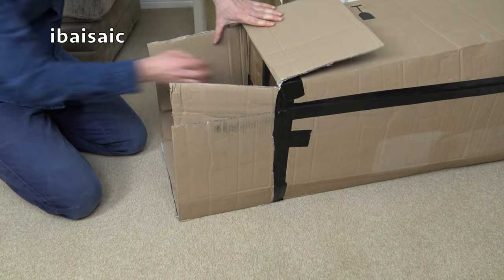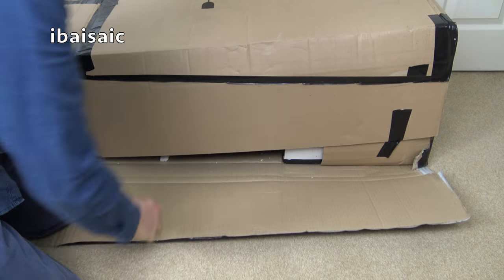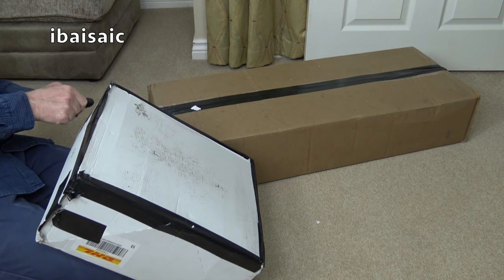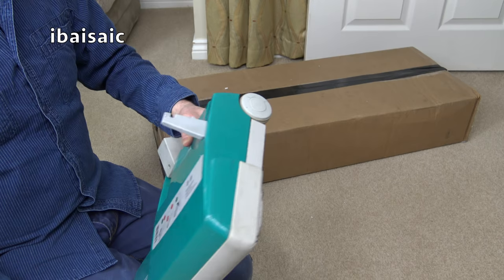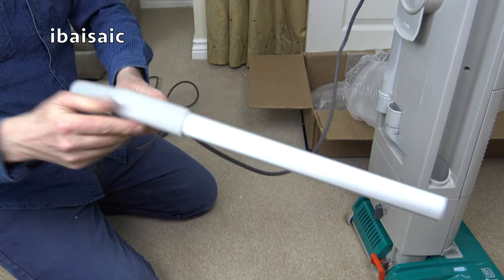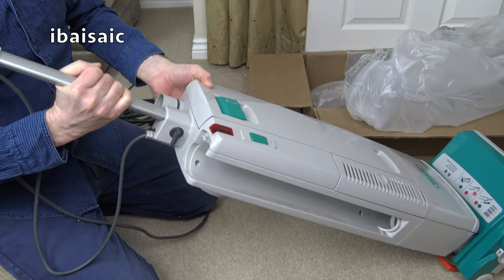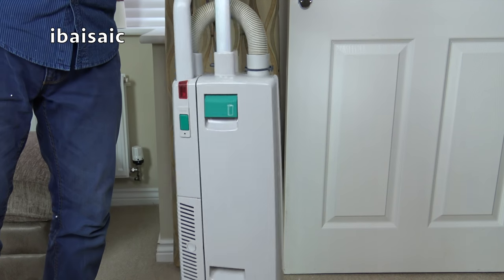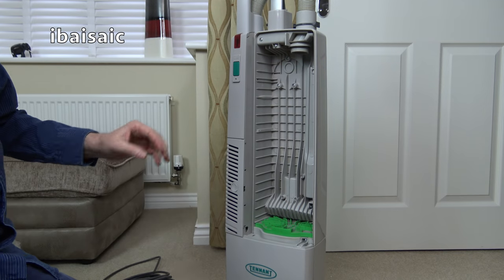Tennant 3215 Commercial Upright Vacuum Cleaner By Sebo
It may be branded Tennant, but this is a German manufactured Sebo.
A bit of a mix of a BS36 and an X series this one.